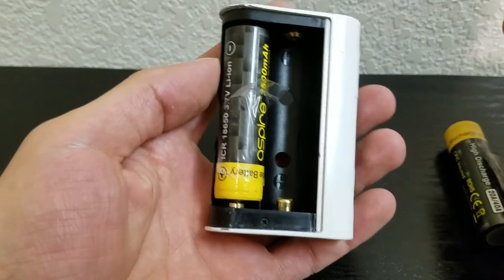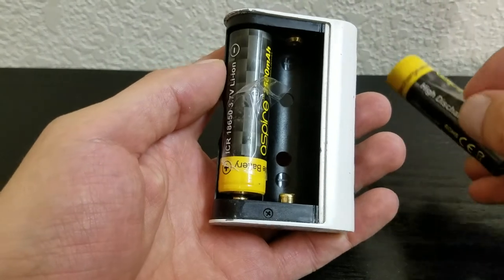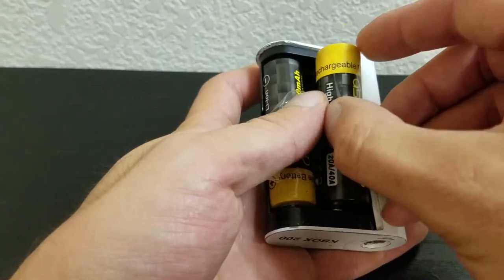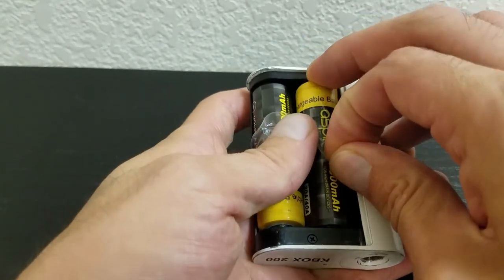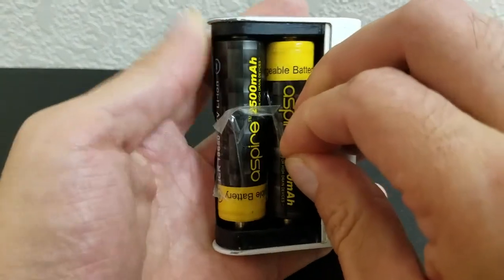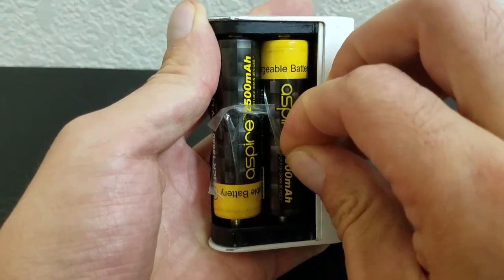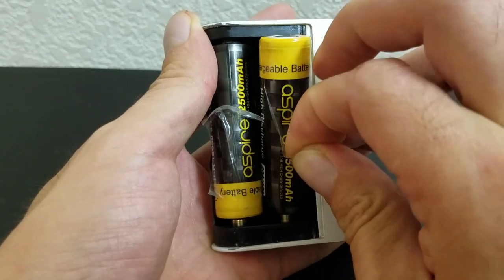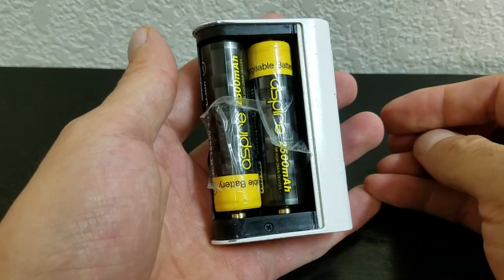How to Use Packing Tape To Prevent Battery Wrap Tears